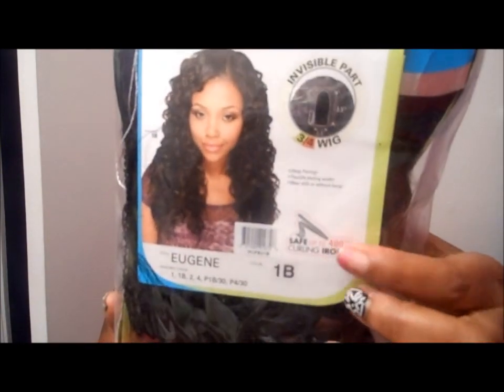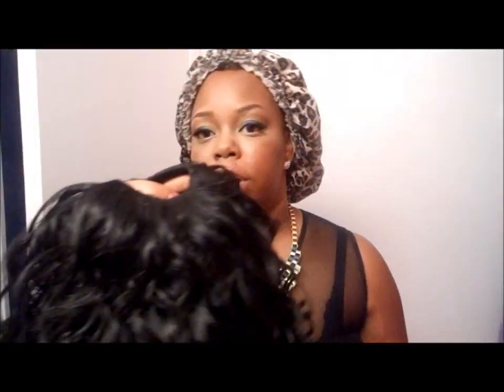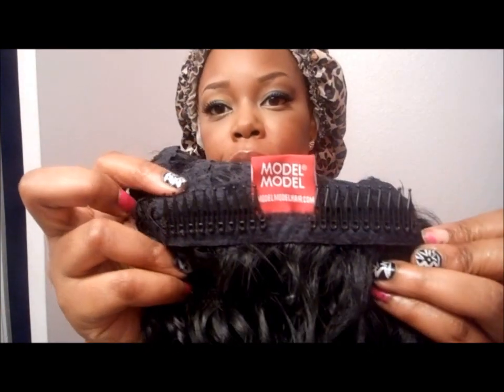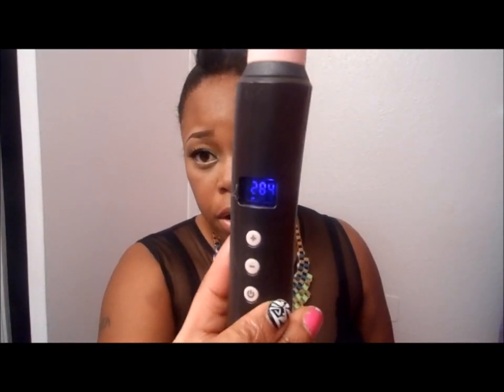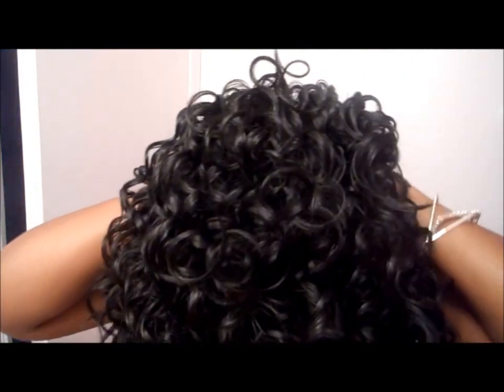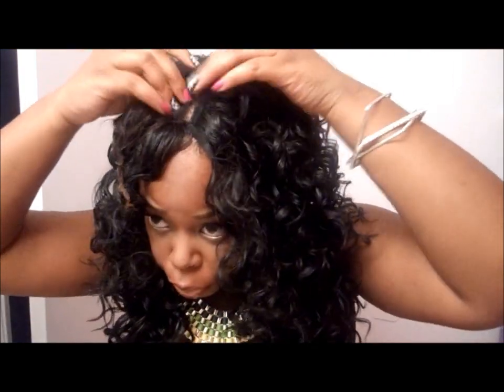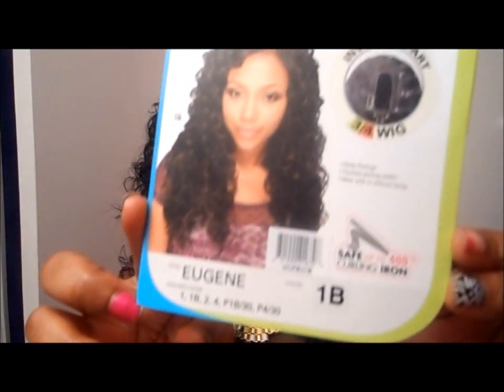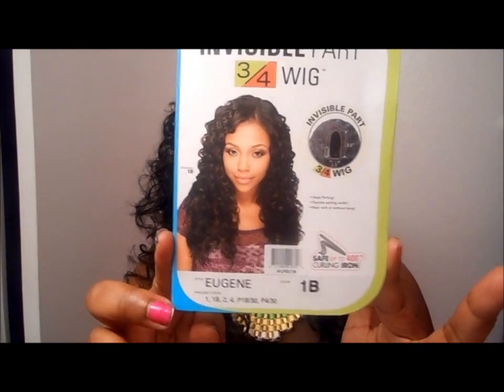Eugene Model Model 3/4 indivisible part wig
**don't forget to thumb me up guys**
for more pictures add me on instagram CuteStakdNfad

--all items were either purchased or sent in exchange for my honest opinion of the product(s)--